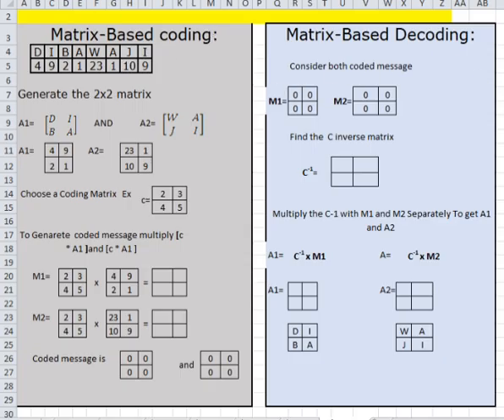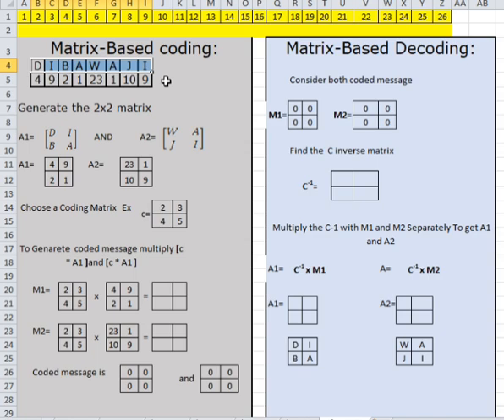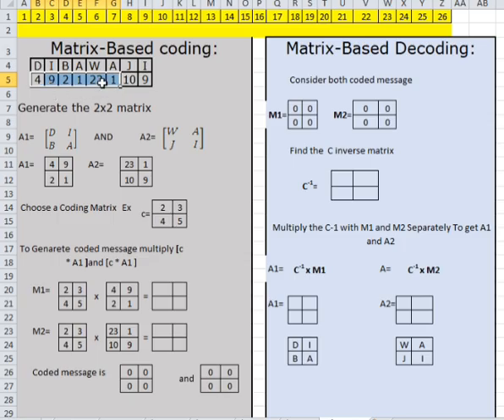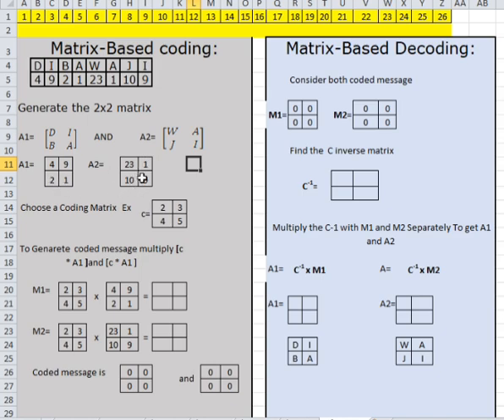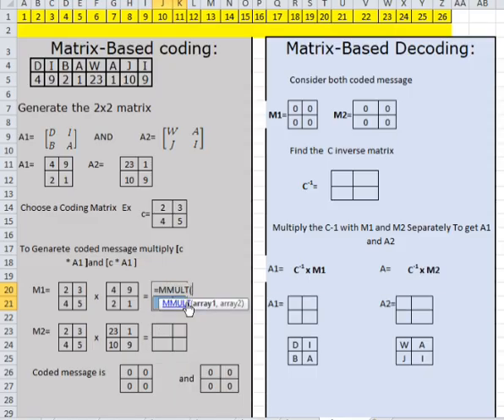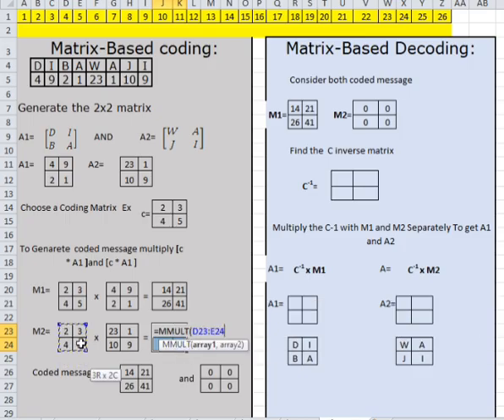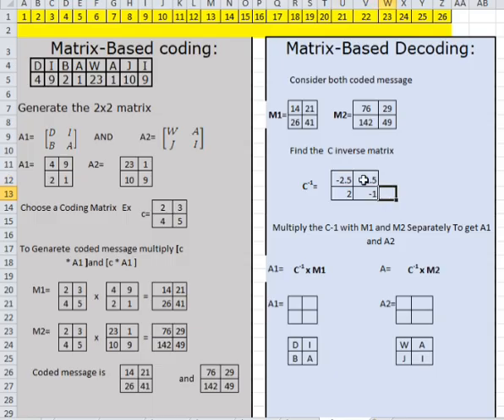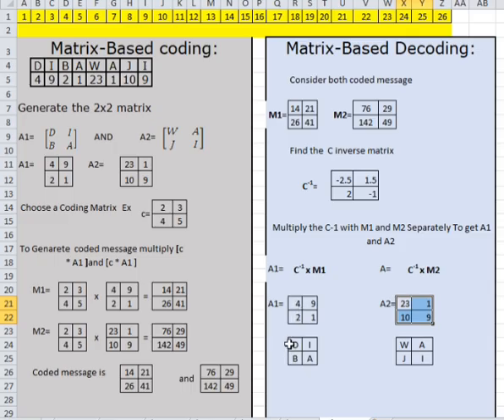Activities 1 :Application of matrices in coding and decoding.,Engineering Mathematics-I,25SC11I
Activities:Application of matrices in coding and decoding.,Engineering Mathematics-I,25SC11I